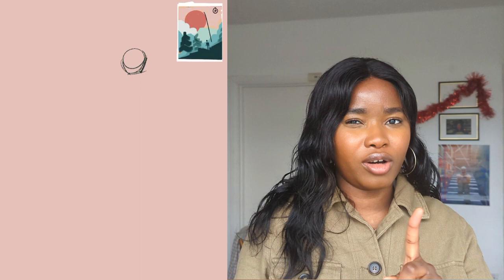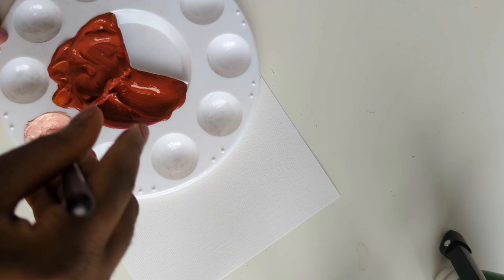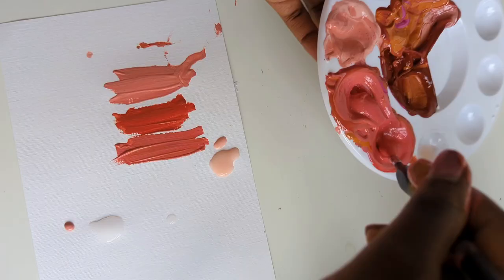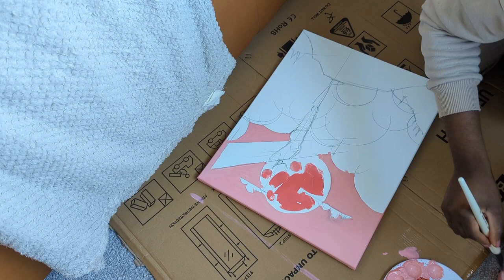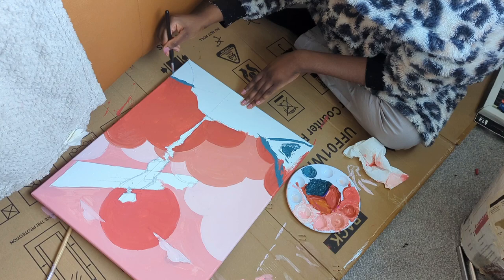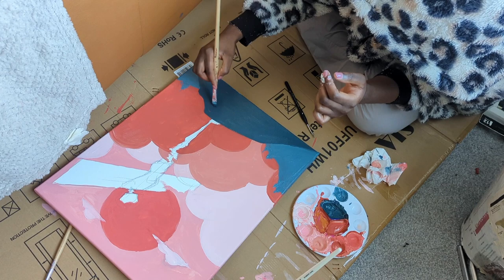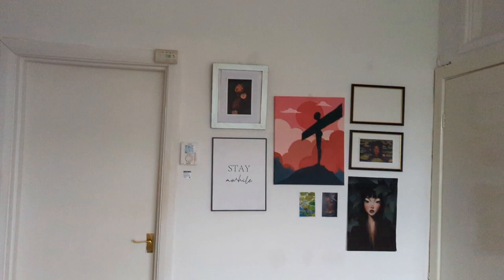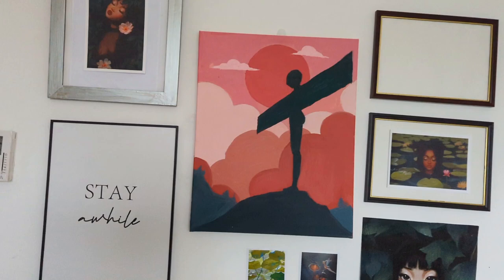PROFESSIONAL DIGITAL ARTIST TRIES ACRYLIC PAINTING FOR THE FIRST TIME!!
0:00 - 0:49 INTRODUCTION
0:50 - 2:04 PREP AND COLOUR SWATCHES
2:05 - 6:44 ACRYLIC PAINTING ON CANVAS TIMELAPSE
6:45 - 8:29 FINAL ART AND OUTRO

FAQ
What do I use for my art: Procreate on iPad.
What brushes do you use: Default brushes on Procreate.